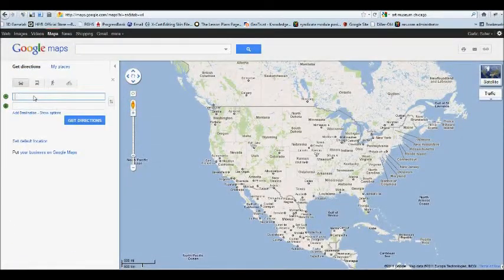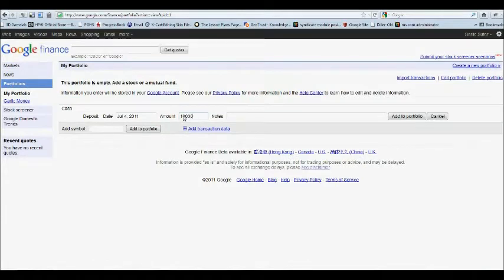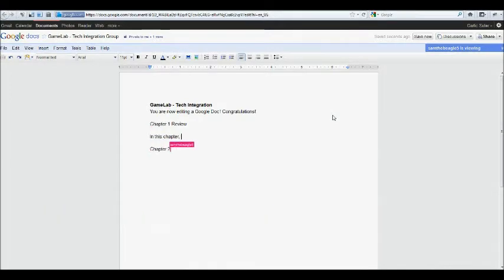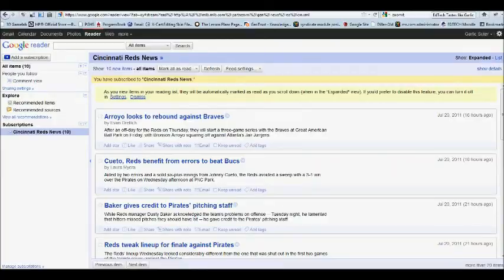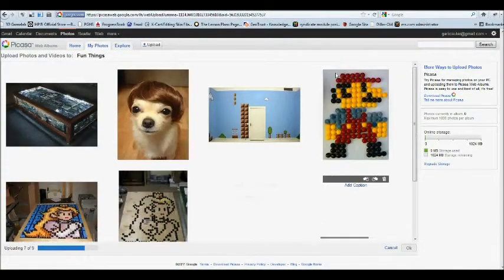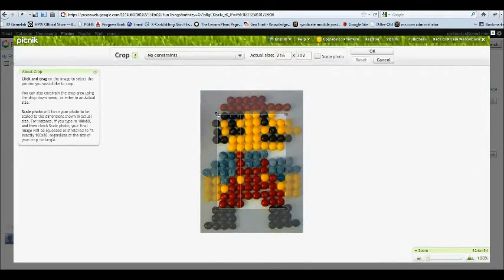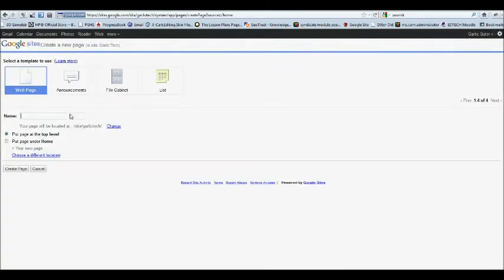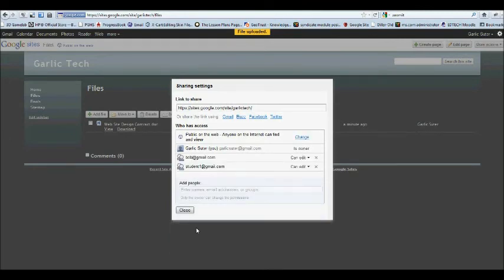Google Tools for Teachers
A fast-paced tour of useful Google products